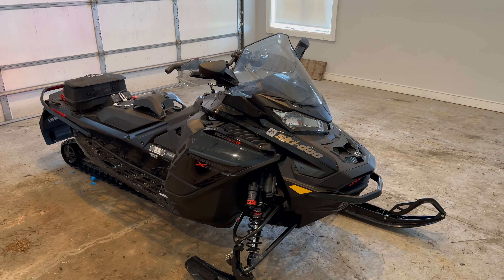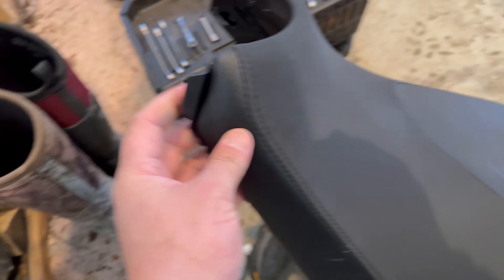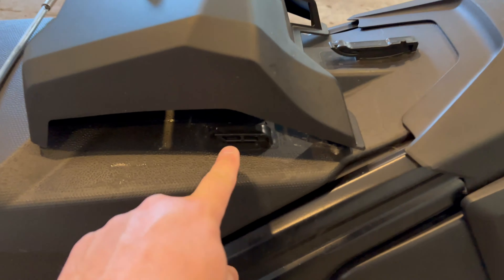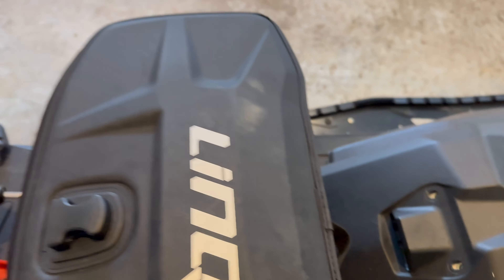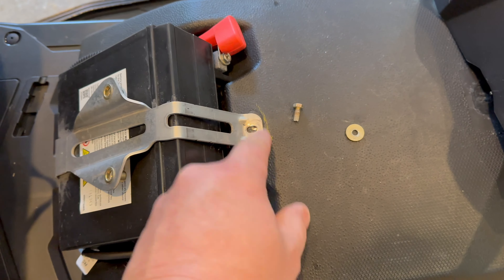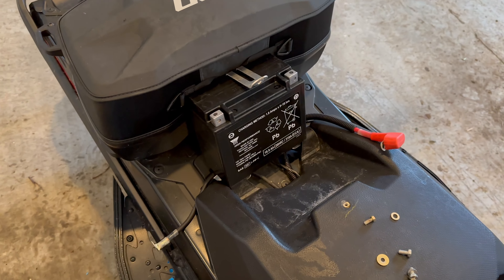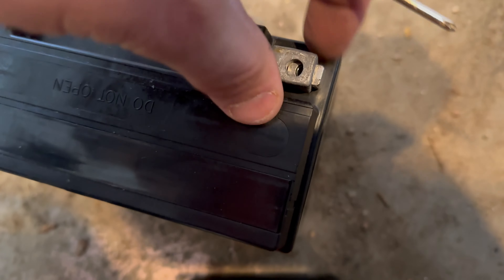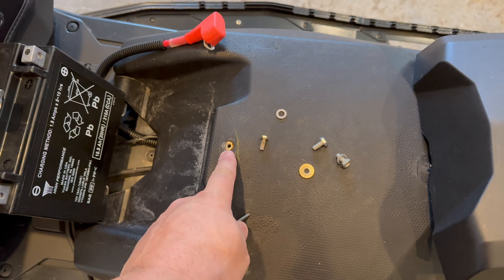SkiDoo Snowmobile Battery Replacement / Renegade / XRS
How To Replace. 2022 Ski Doo Renegade XRS battery Replacement and placement. Very easy unlike other sled to replace this battery. It took about 10 Minutes. 900 Turbo